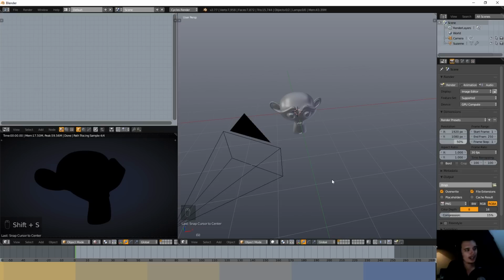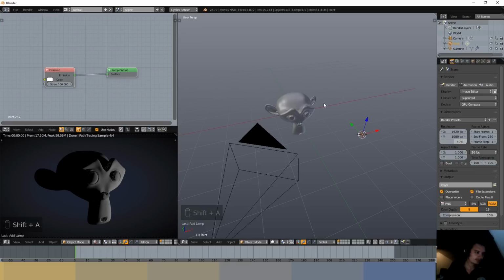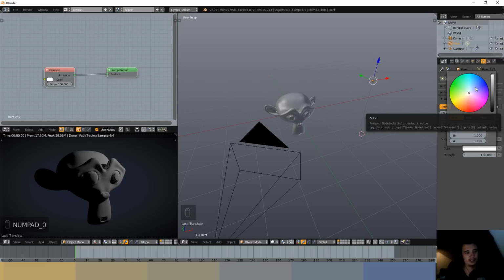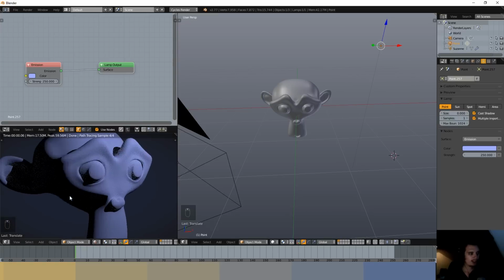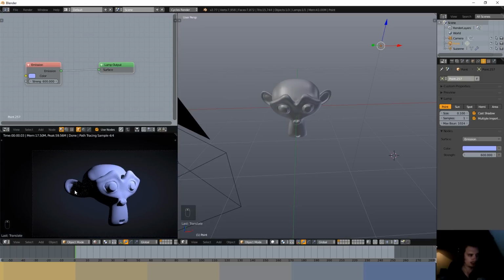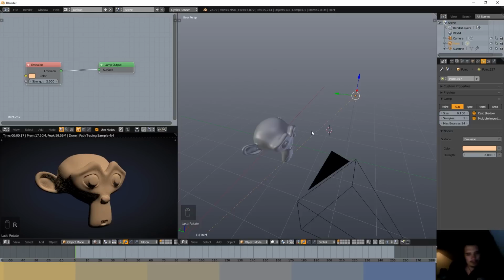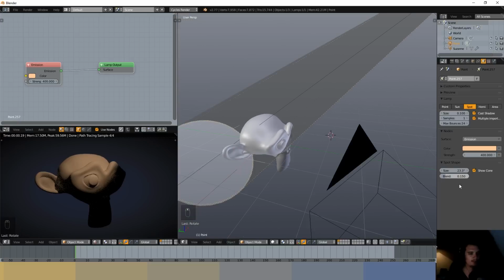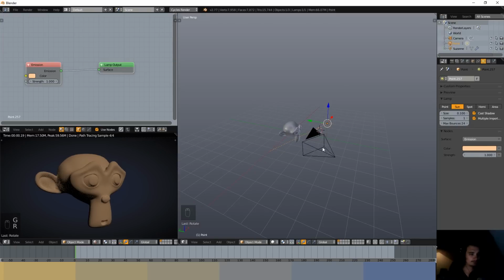Lighting Guide 02: Intro to Basic lights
Hey everybody and welcome to this Lighting guide which will teach you everything you have to know about CG Lighting!

In this second installment we will be checking the basic lights and some explanation on how they work.

Tutorials given by
Cedric Van der Kelen